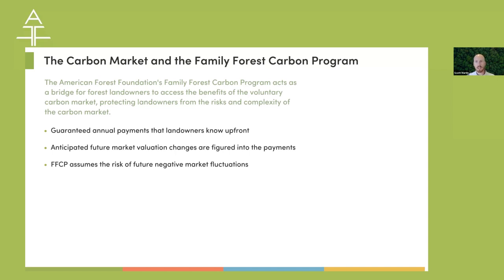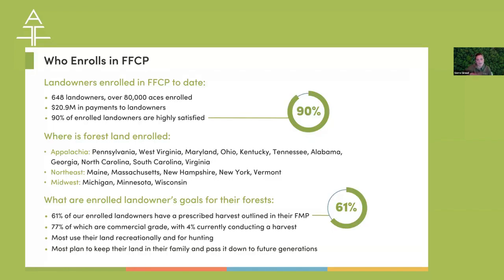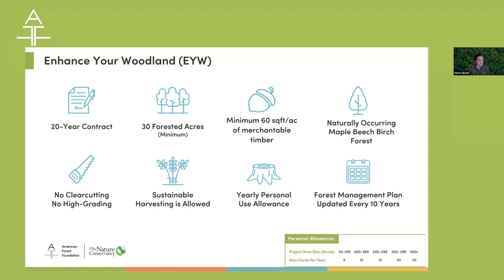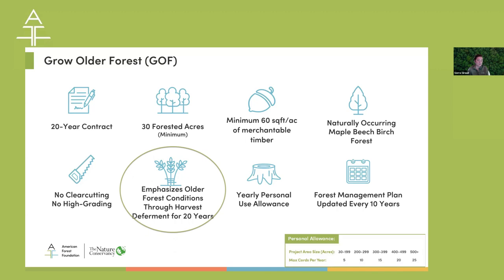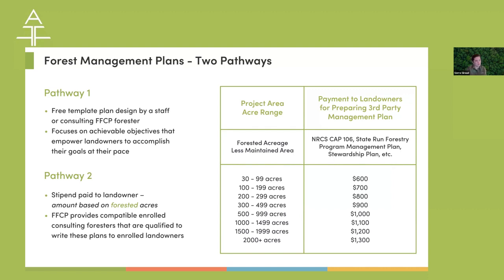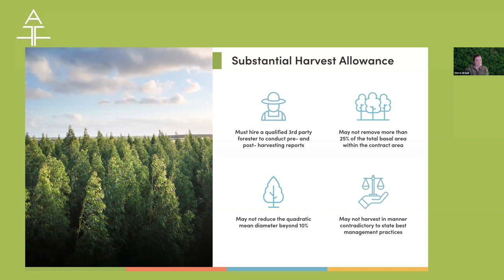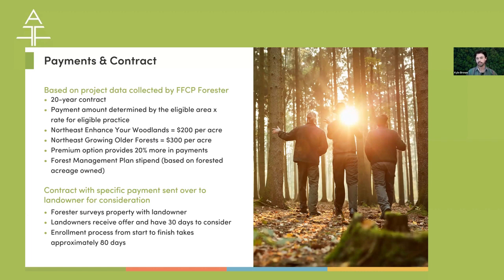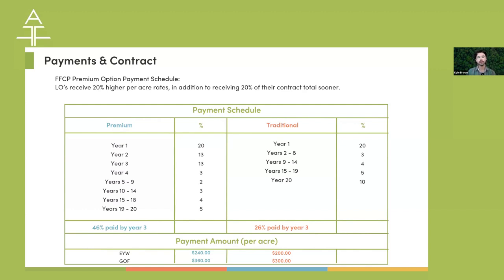FFCP Webinar Recording for Northeast Improve Your Forest's Health While Earning Extra Income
American Forest Foundation representatives discuss Family Forest Carbon Program benefits, eligibility, forest management practices and enrollment steps with forest owners from the northeastern US.